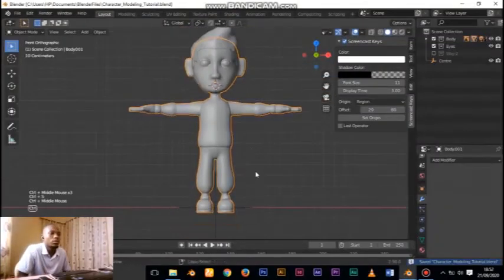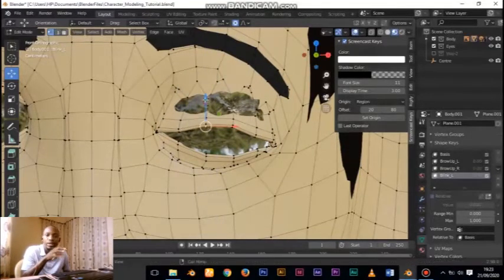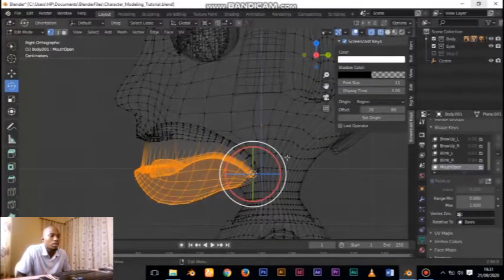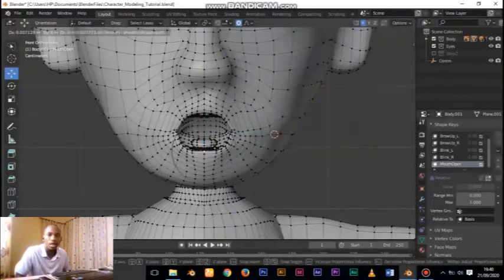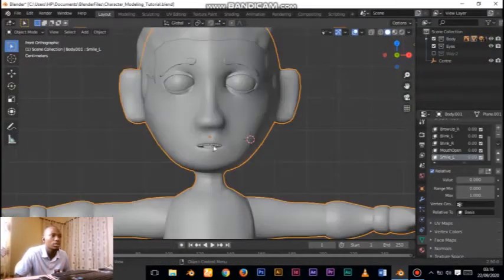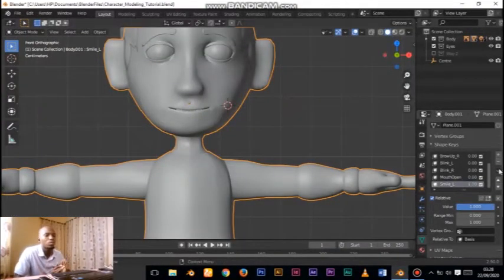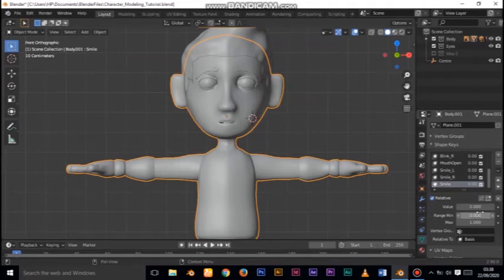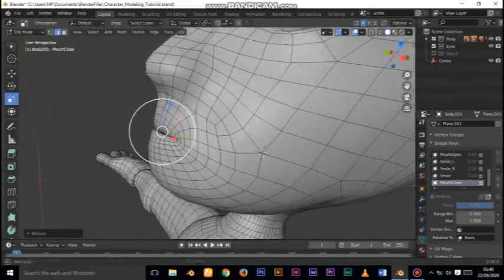ShapeKeys For Facial Expression (Video 24b)